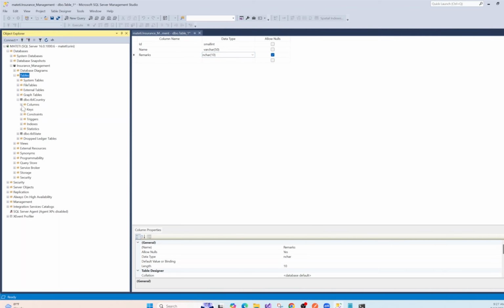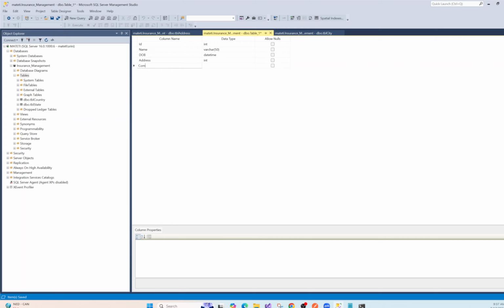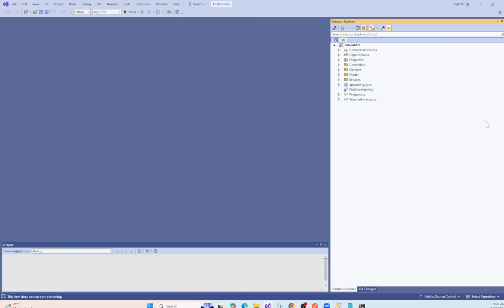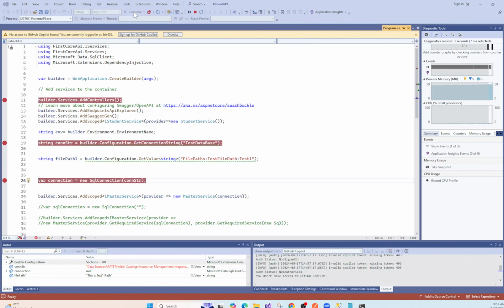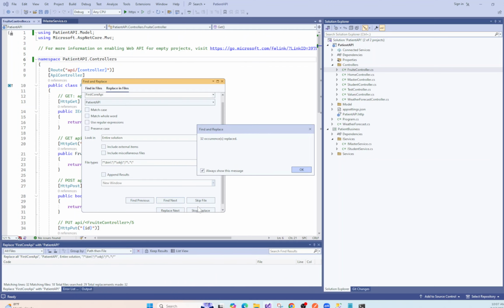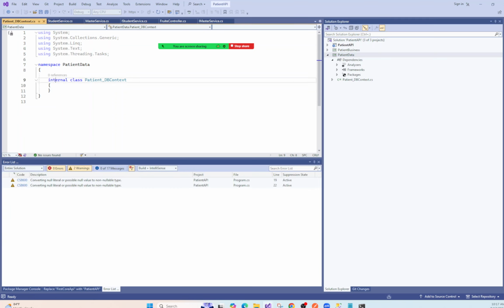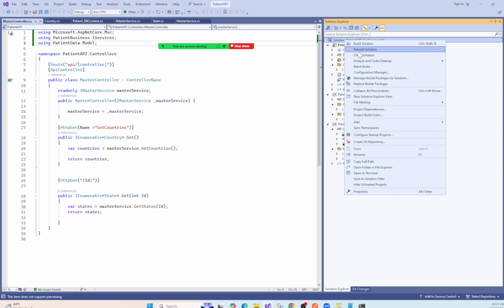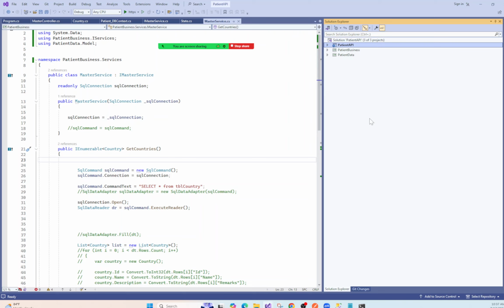#14 Net Core Api Project Restructure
This is 14th Video of the series
1) Renamed existing training data base to a real time project data base and created data base structure for the project
2) Renamed existing training project to a real time project and fixed rename issues
3) Re structured services and model in a real time project architecture by using different layers- close to onion architecture
4) Installed entity framework nuget package and used in class library project
5) Referenced class library projects in other projects as appropriated
6) Explained issues and references importance when working in multiple projects